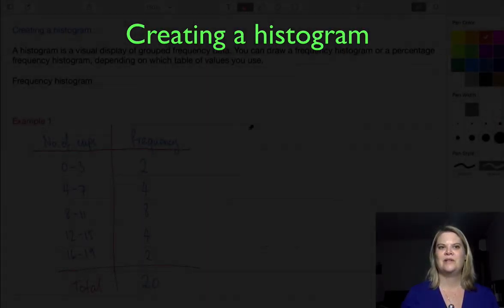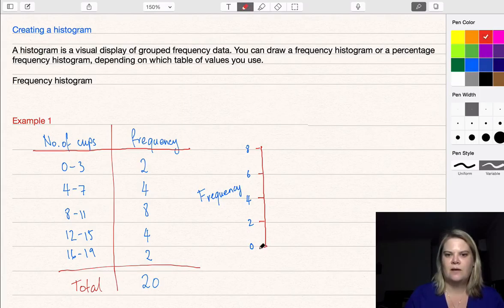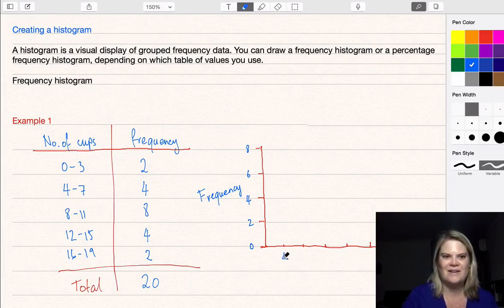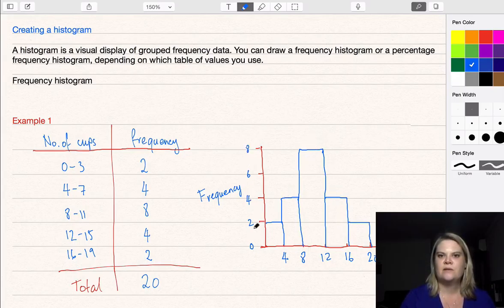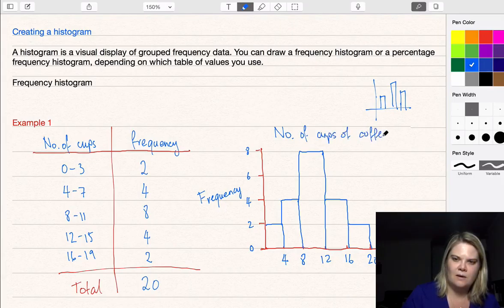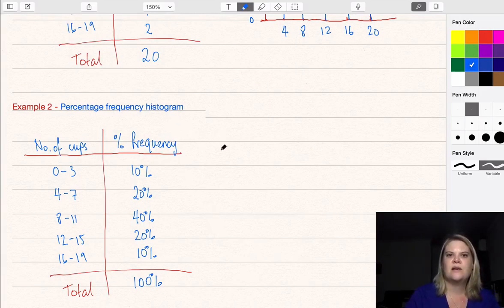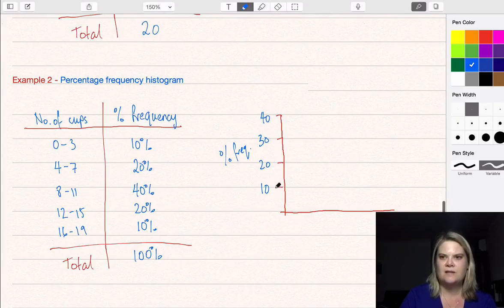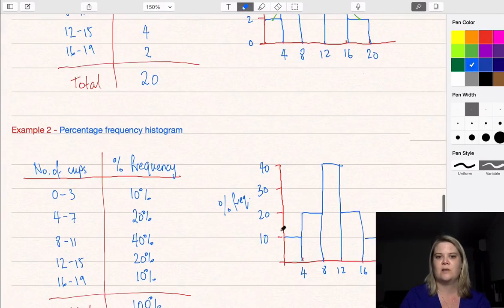Creating a histogram